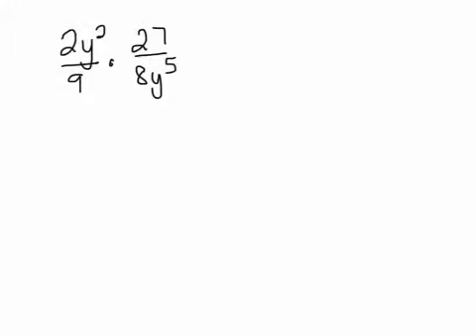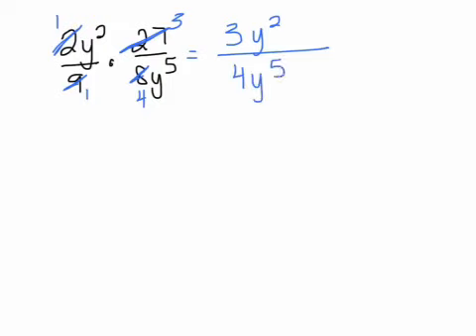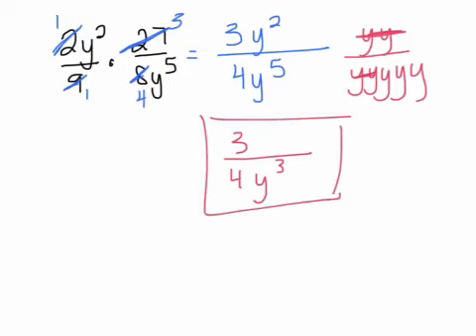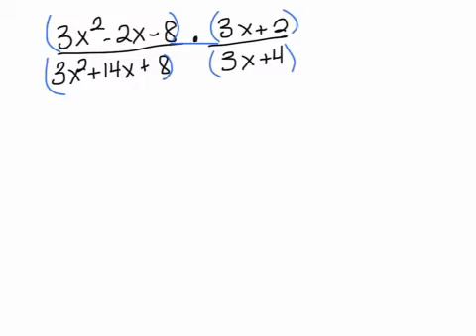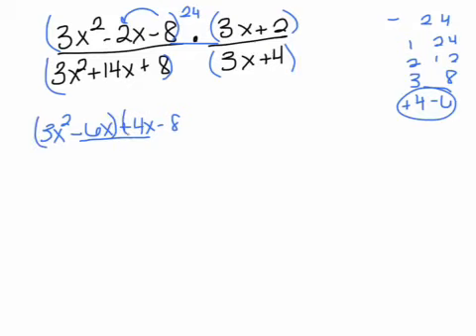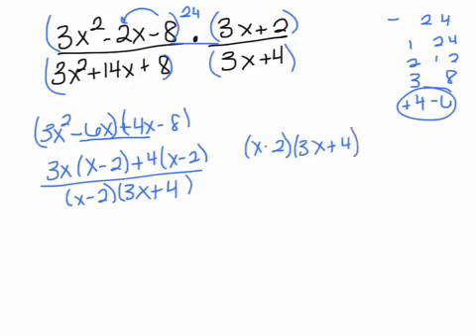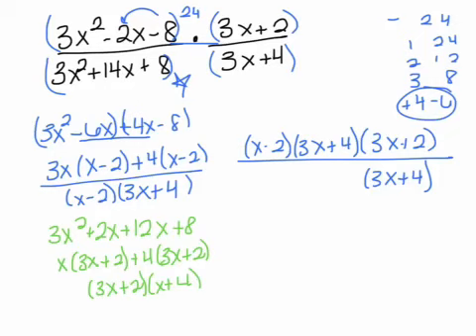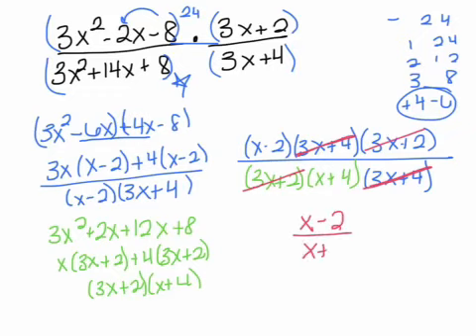R.5 video 2 (algebra 3h)